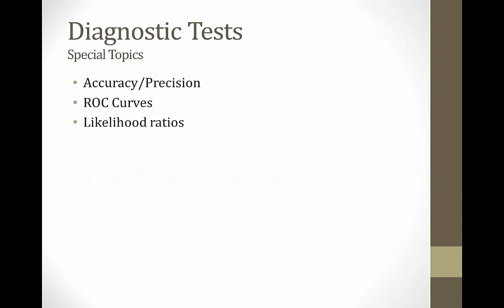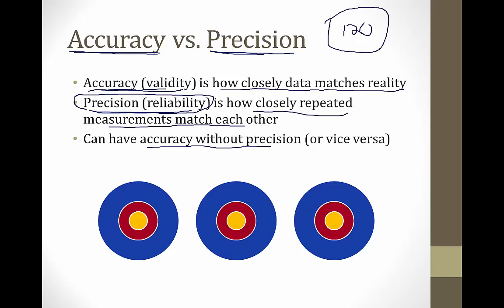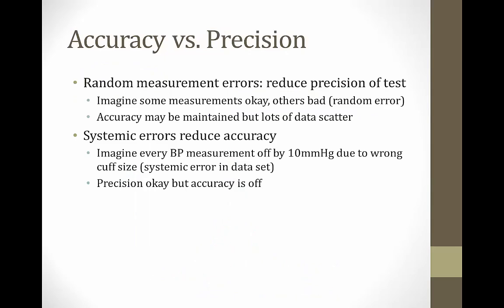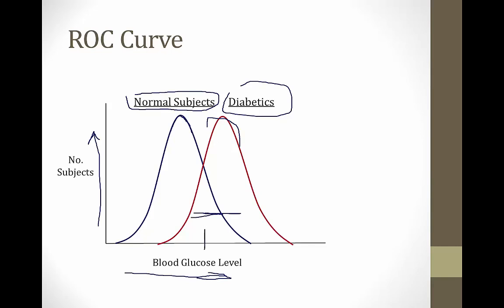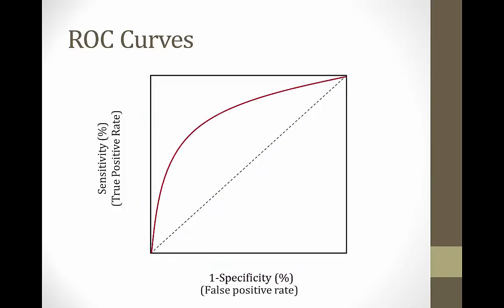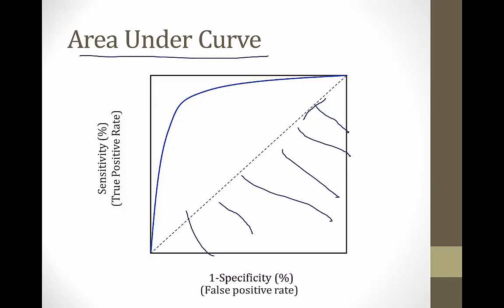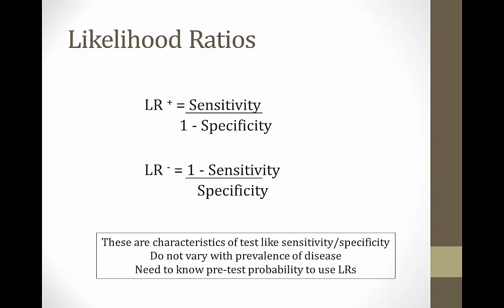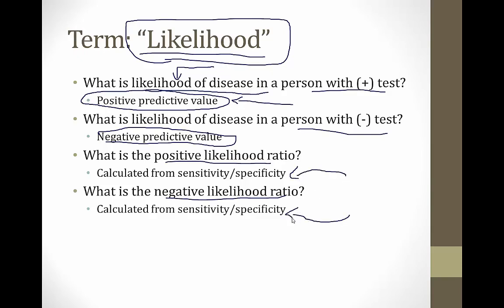5 Diagnostic Tests